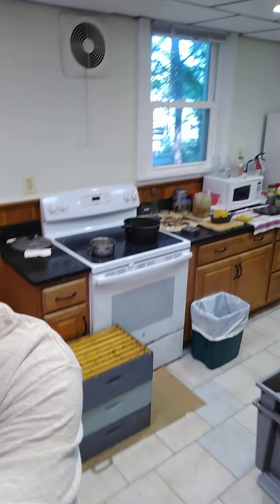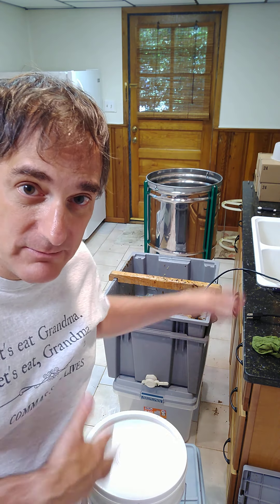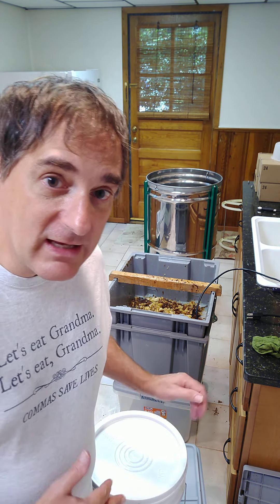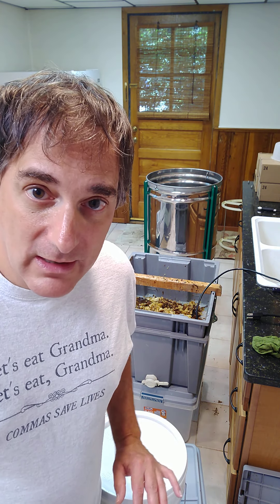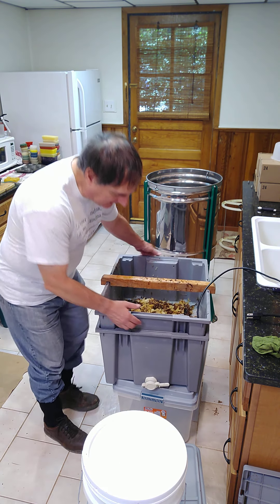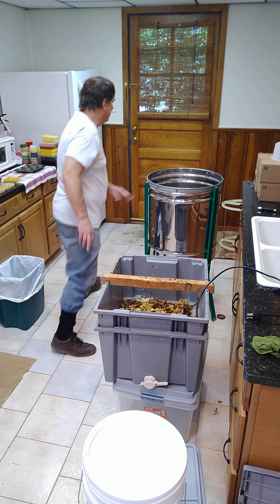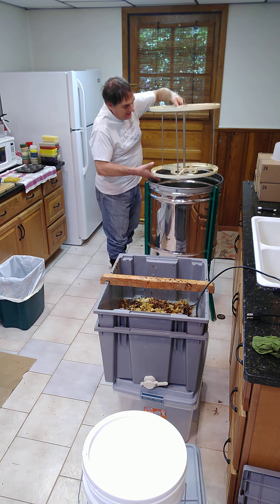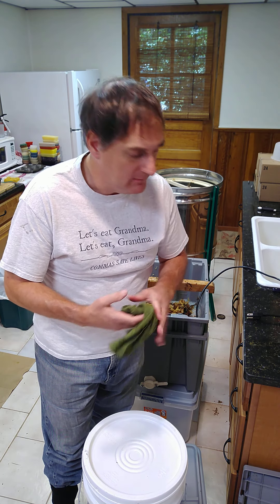13. 2020 Extraction: Final Filtering and Prep for Cleaning